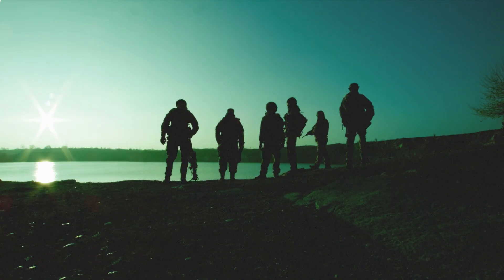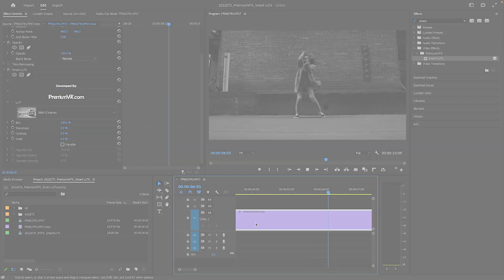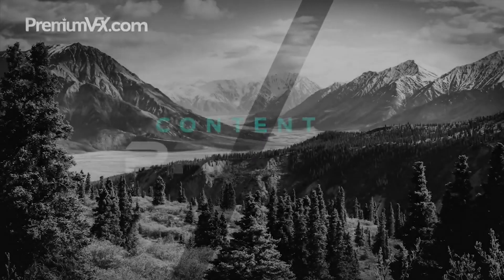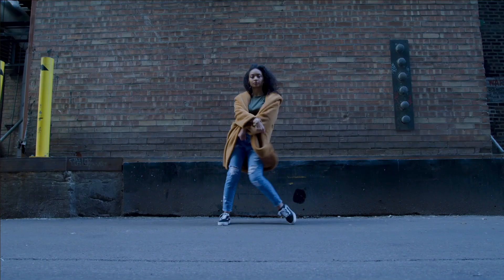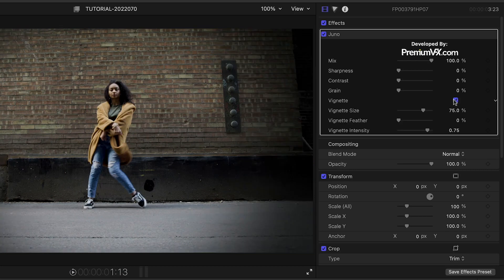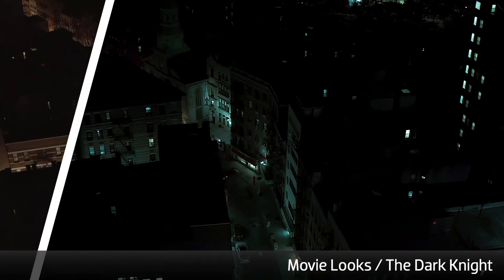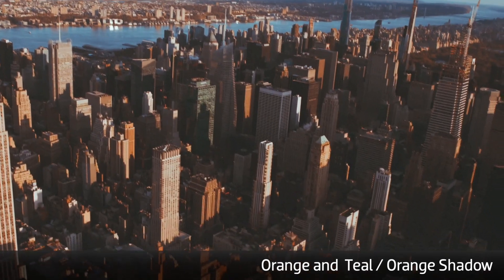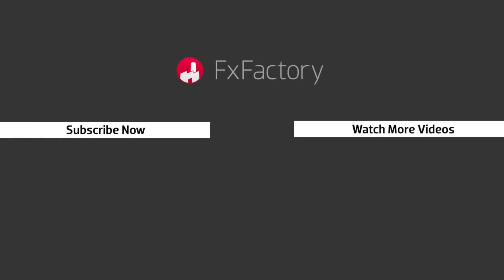First Look at Smart LUTs in Final Cut Pro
Get 60 powerful look effects with tons of presets in PremiumVFX Smart LUTs. PremiumVFX Smart LUTs are really well-designed and useful look plugins that will make any timeline look better.

I’m in Final Cut Pro but this product also works in Motion, After Effects, and Premiere Pro, as well.

CHAPTERS:

00:00 Intro
00:13 Final Cut Pro Tutorial
01:34 Look Categories
02:20 Final Examples
02:30 Learn More!